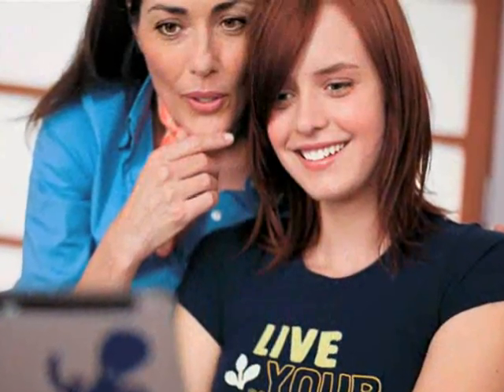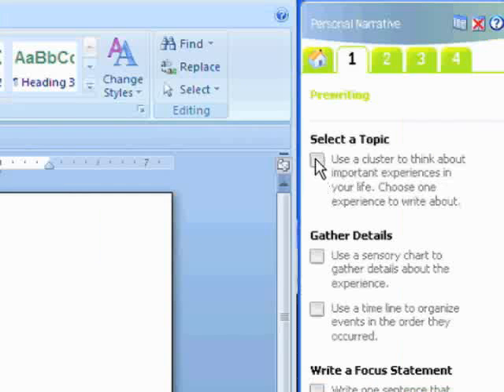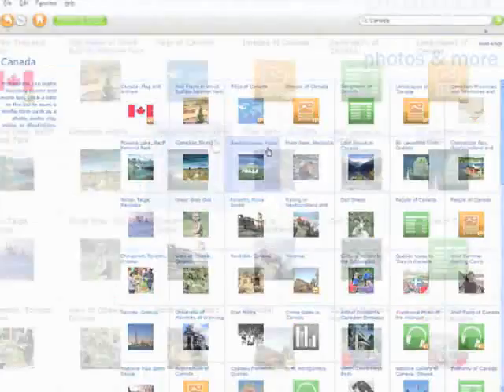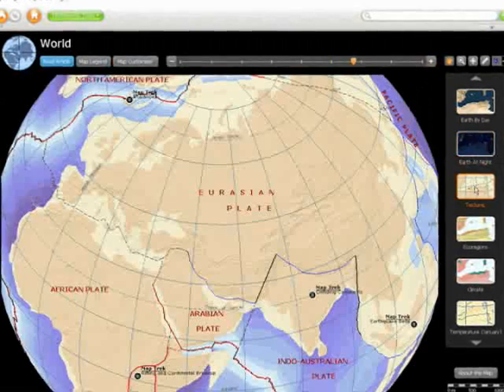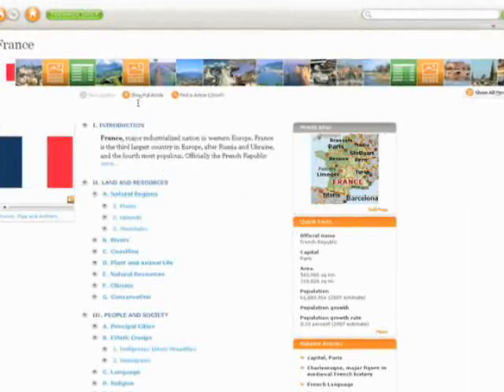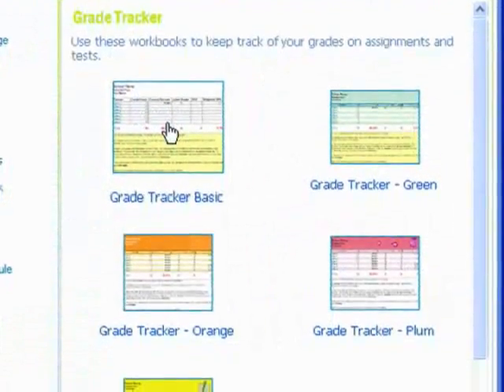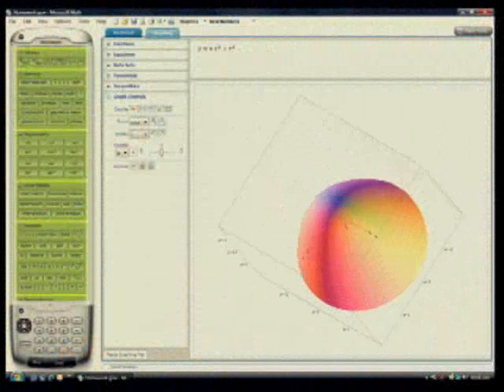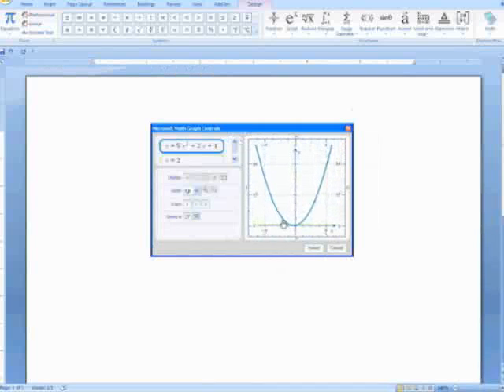Microsoft Student with Encarta Premium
Microsoft Student with Encarta Premium 2009 is a complete suite of tools and information for students and teachers. For students it's a unique learning resource that makes it simpler to understand a wide variety of subjects—from math, science, and geography to English, literature, art and music. For teachers, it's a powerful education tool; one that complements curriculums and enables personalized instruction. Easy-to-use tools integrated with reliable content and interactive multi-media help teachers make the learning experience more engaging... and more fun.